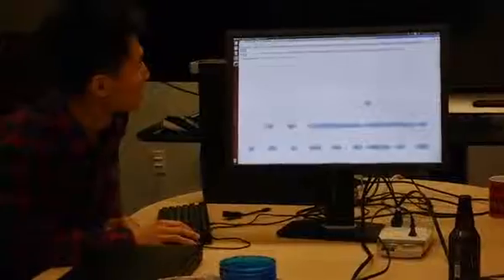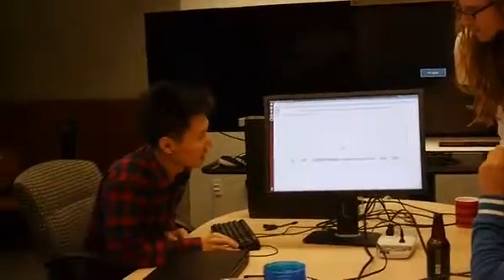1st BD2K Hackathon Project Pitch/Demo - 01. Garden of Biomedical Knowledge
Project summary: Given two biomedical concepts - e.g. a gene and disease - a common, challenging task is to find a plausible ‘biomedical story’ that relates one to the other in an efficient way by employing new index and algorithm. We implemented systems to demonstrate the real-life queries, with automated filtering and priority ranking based on how closely related two concepts are.